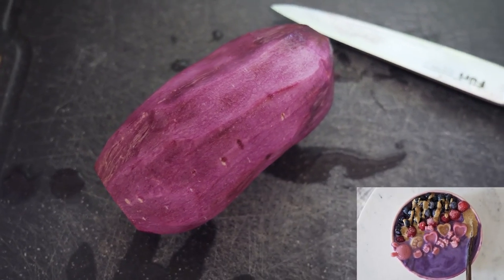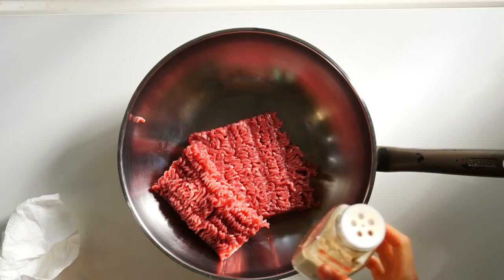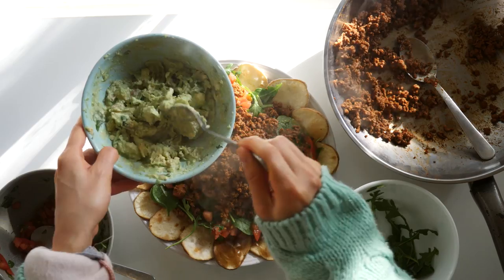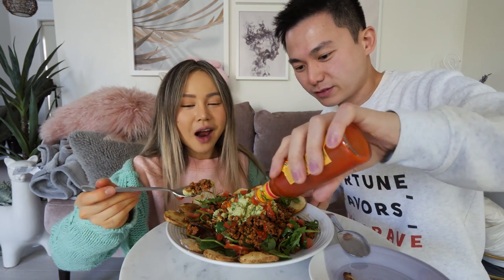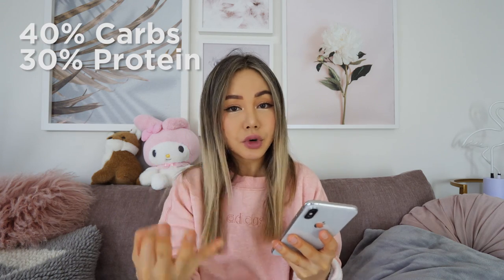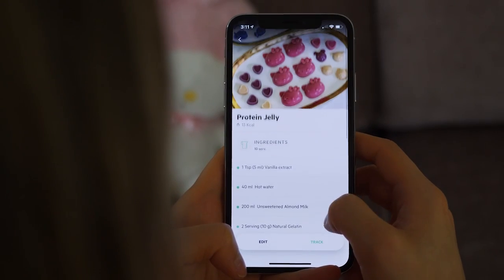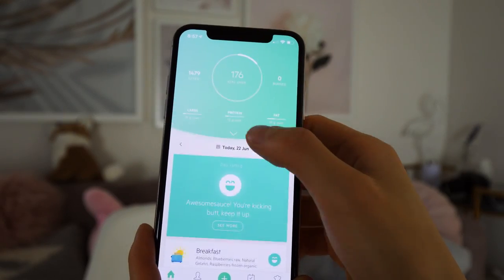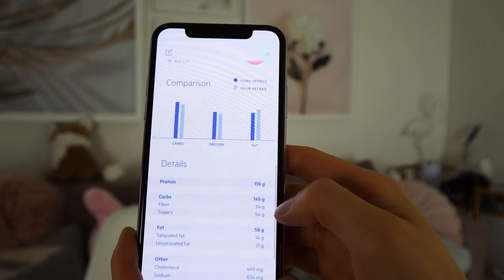What I eat to get FLAT BELLY & ABS | Healthy Yummy Recipes🍒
Jordyn Edmonds - Me N' You